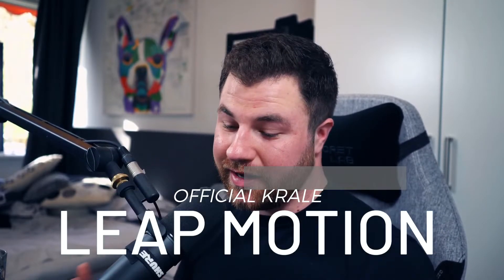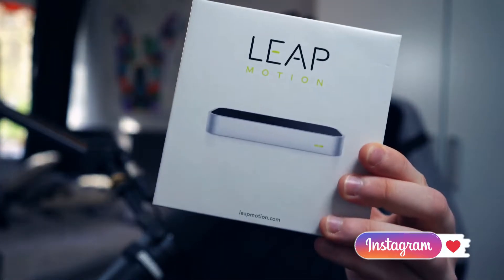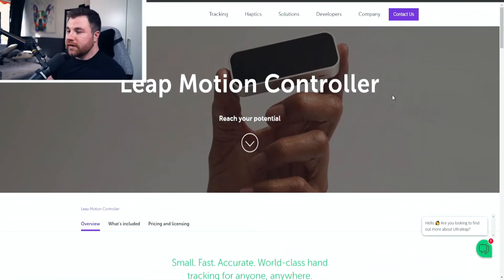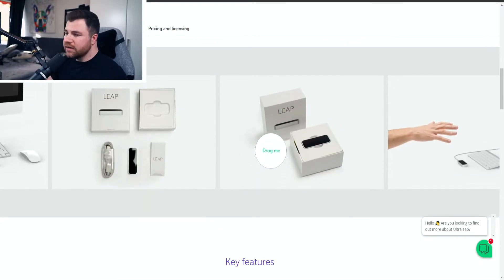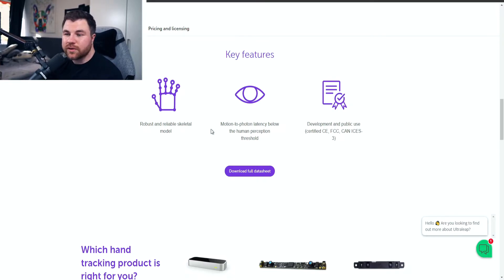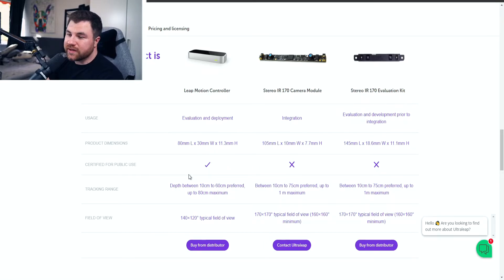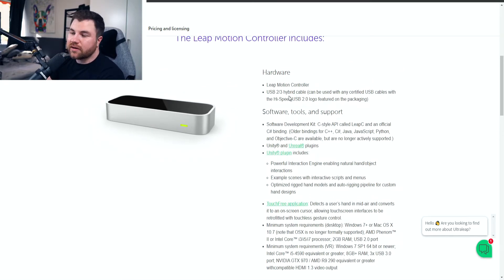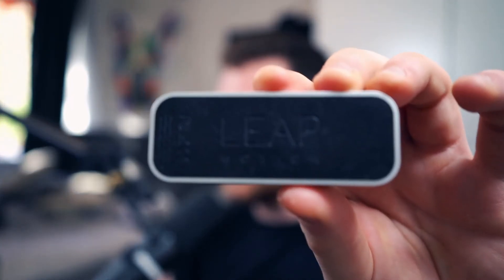Leap Motion - Is it still good in 2022 and what has changed?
Hi there!

This video has been a long awaited one for you guys. You all asked me to review the Leap Motion Sensor again, and here it is!

Official Krale's Description!